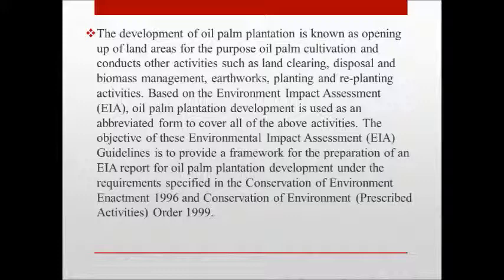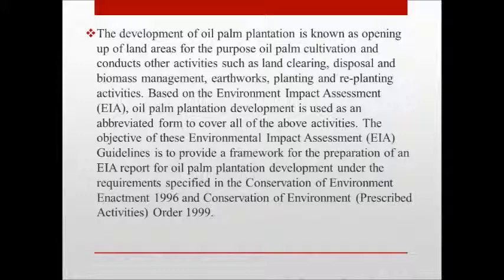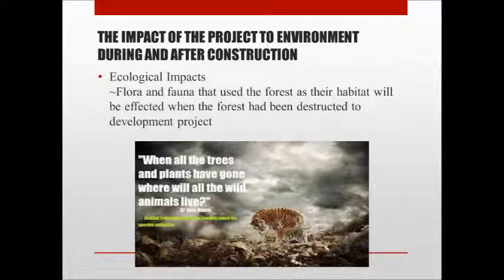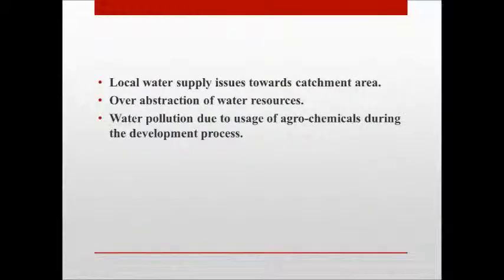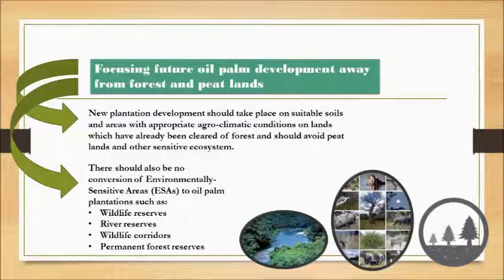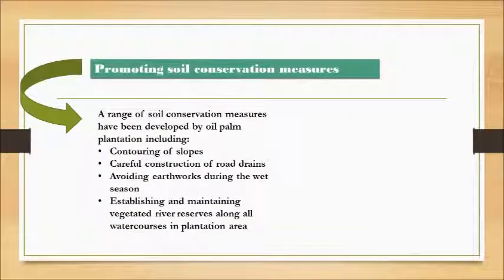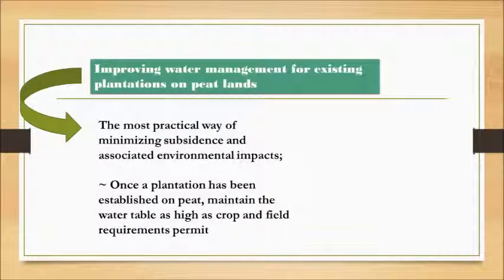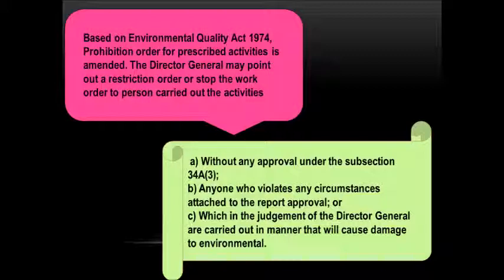EIS VIDEO GROUP 24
EIS PROJECT